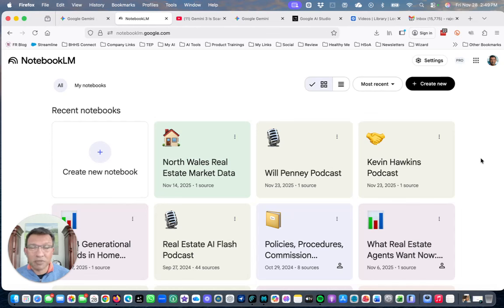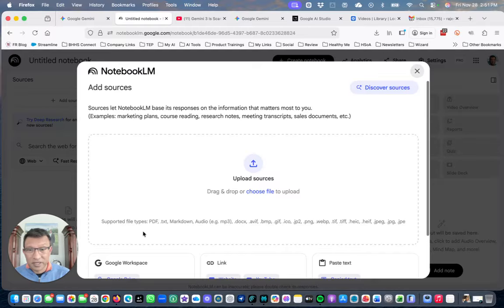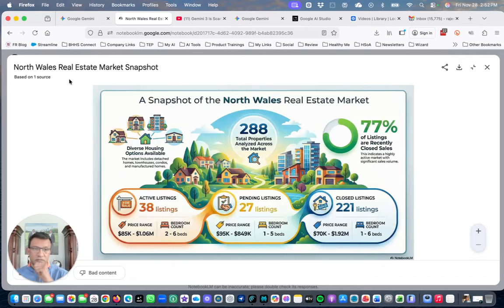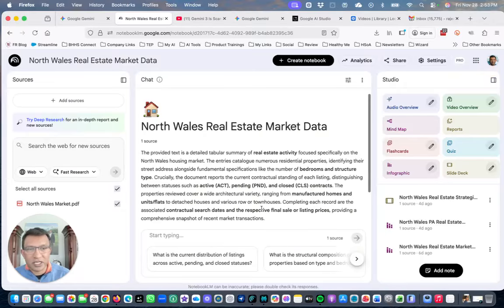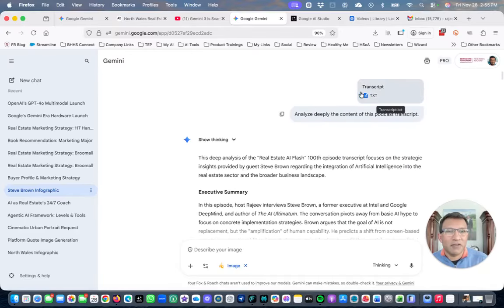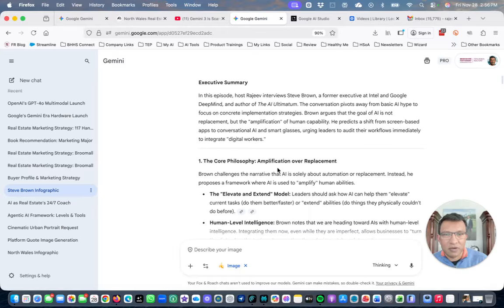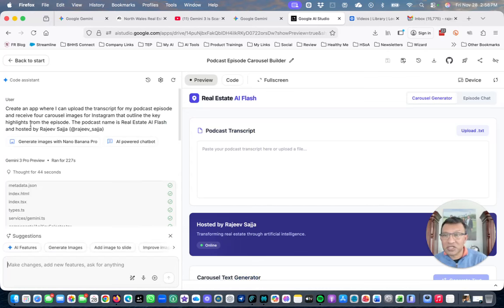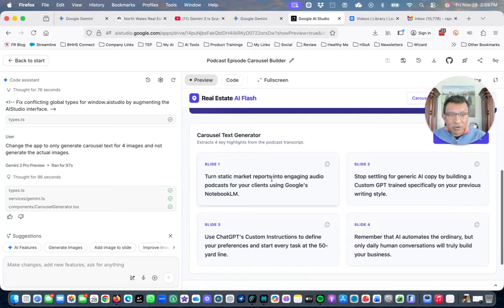New Gemini 3 and Nano Banana Pro Make Visuals & Slides in Seconds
Google just dropped Gemini 3, and the new visual features in NotebookLM are absolute game-changers. In this video, I dive into the new "Studio" panel powered by the Nano Banana Pro model to show you how to generate full slide decks and professional infographics in literally seconds.

Plus, I’m testing out the new building capabilities in Google AI Studio to see if we can really build functional apps with a single prompt.

In this video, we cover:
- NotebookLM Visuals: How to turn your notes into Infographics and Slide Decks instantly.
- Nano Banana Pro: Testing the new image model’s text-rendering capabilities.
- AI Studio Update: Building a working app from scratch using Gemini 3.